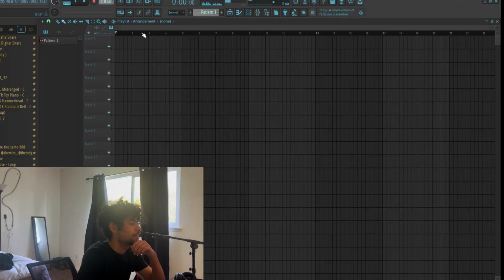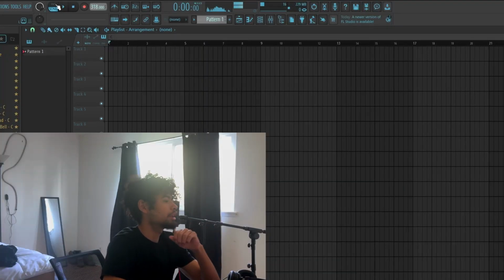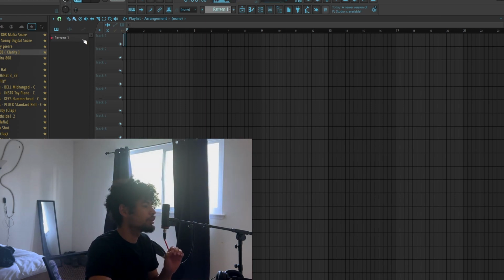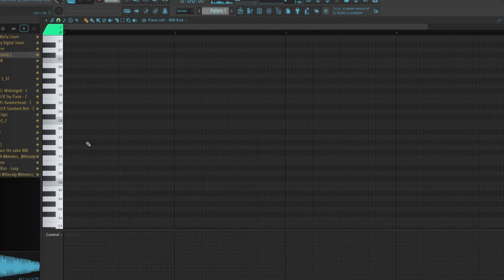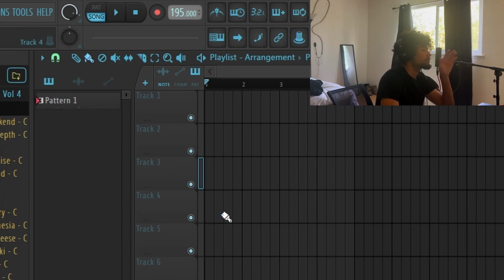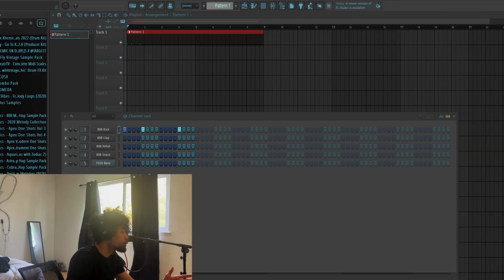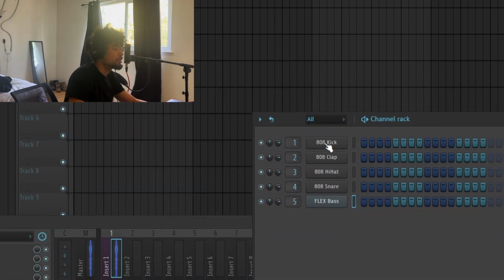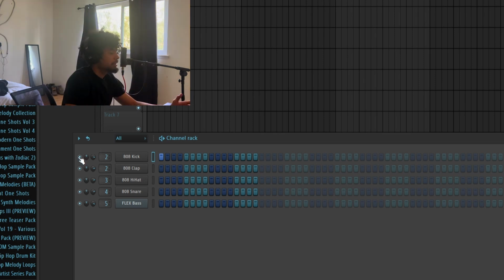Fl Studio: The Basics Tutorial